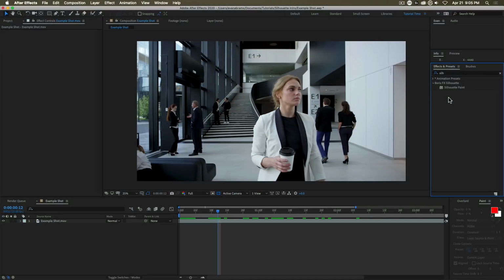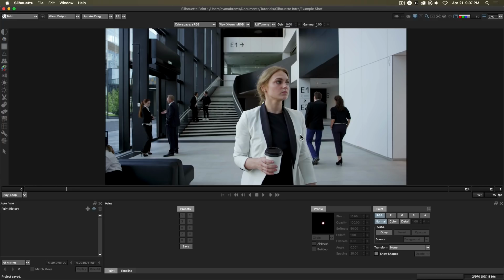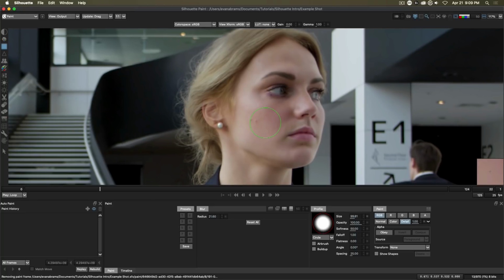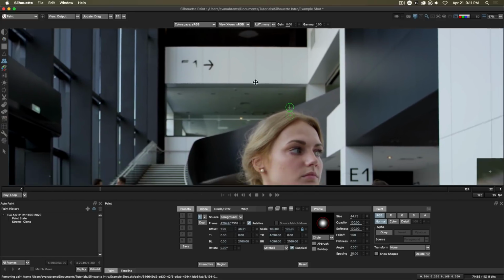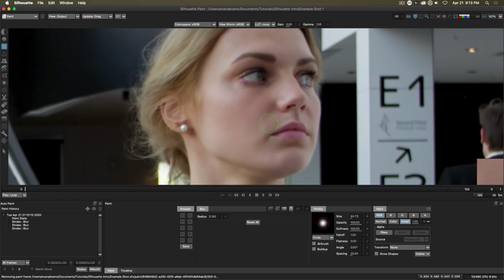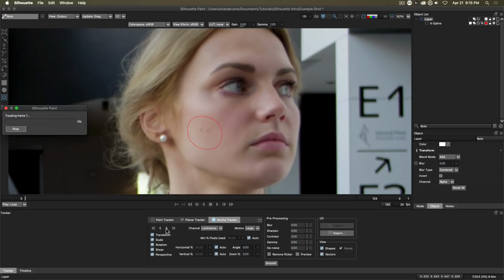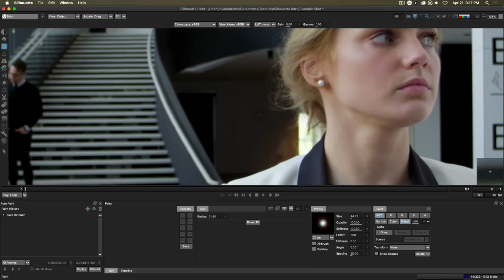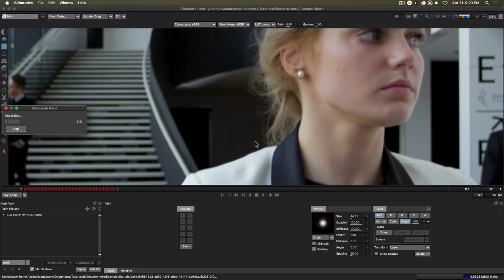Introducing Silhouette Paint for After Effects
Silhouette Paint is a new plugin from Boris FX that will change your VFX workflow. The best in class painting, cloning, and brush tools are available now in After Effects. Remove blemishes, paint out unwanted elements, all without a clean plate or opening a separate app. The Auto-Paint technology driven by Mocha tracking is truly mind-warping in speed and flexibility.